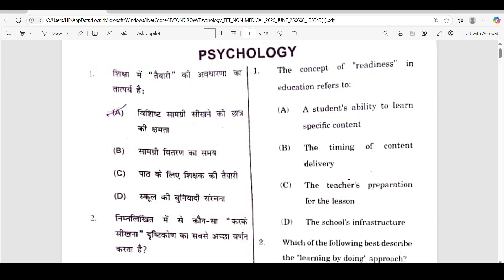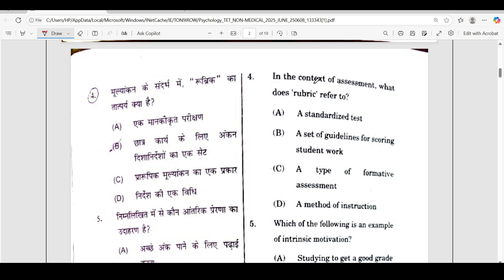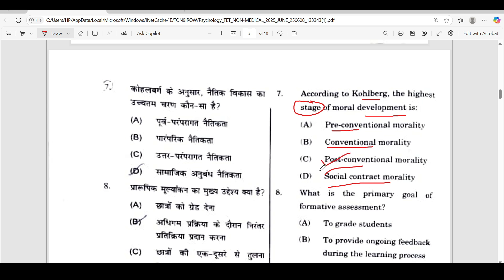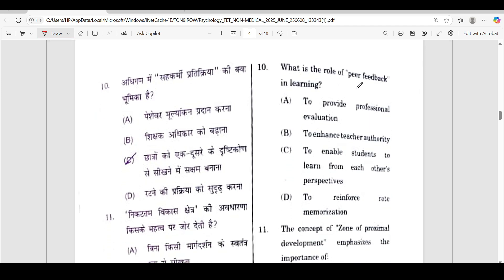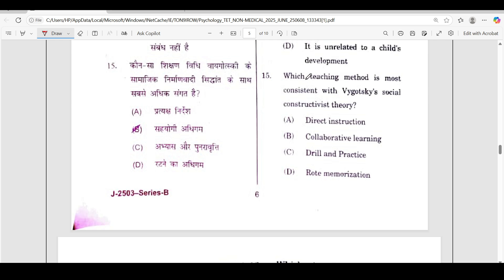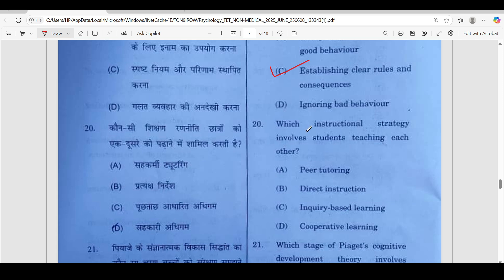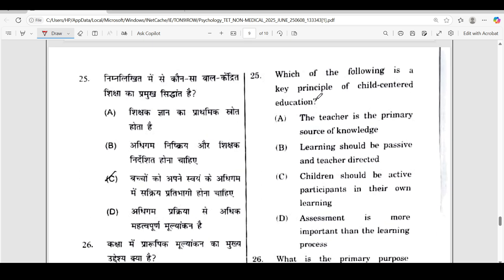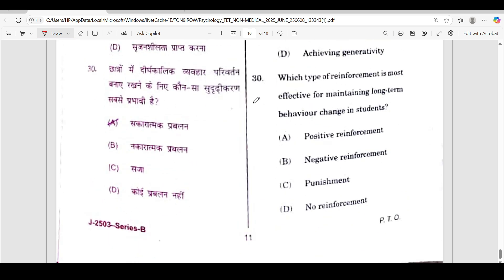Answer KEY HP TET NON MEDICAL | PSYCHOLOGY | 8th June 2025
Answer KEY  HP TET  NON MEDICAL | Psychologyb| 8th June 2025